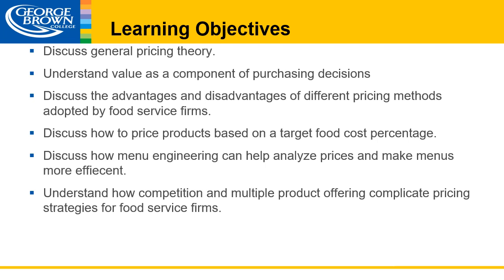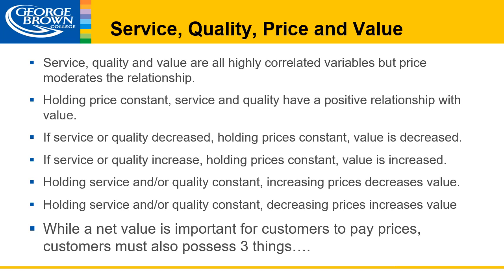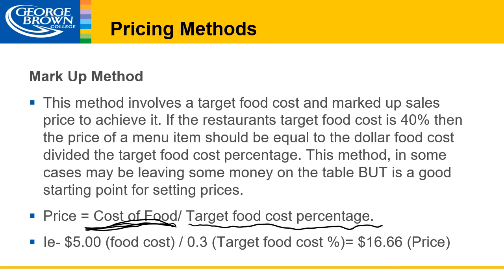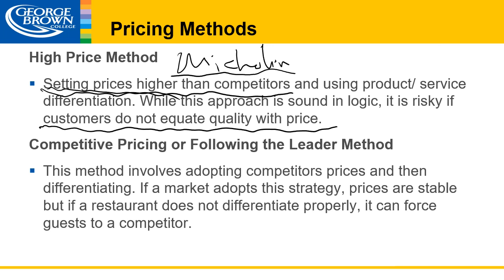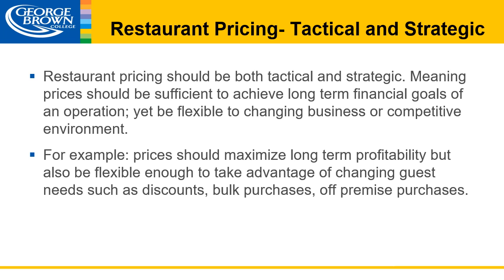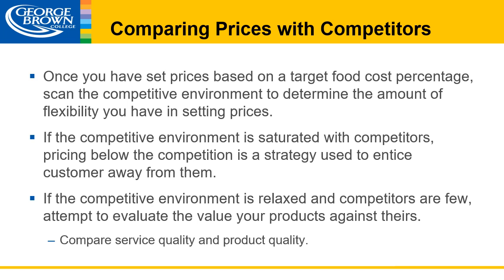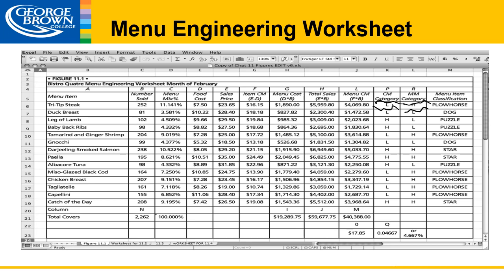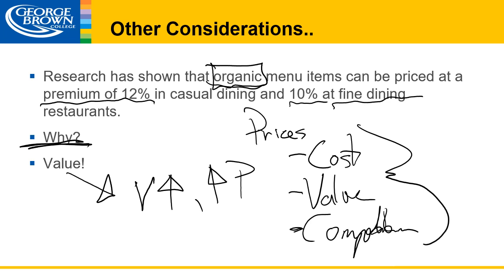Week 2 Class 2 Pricing Covid